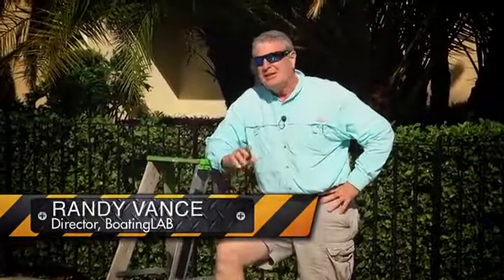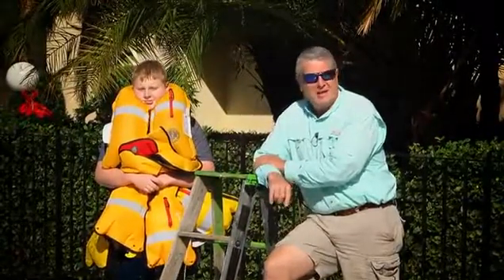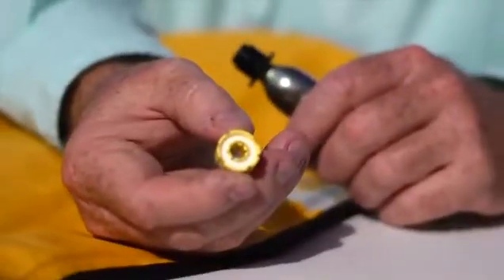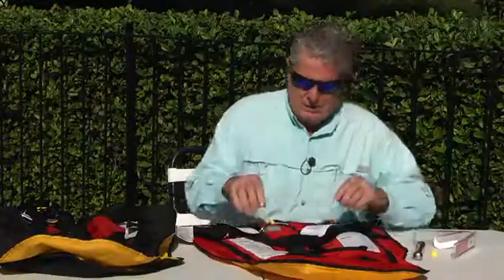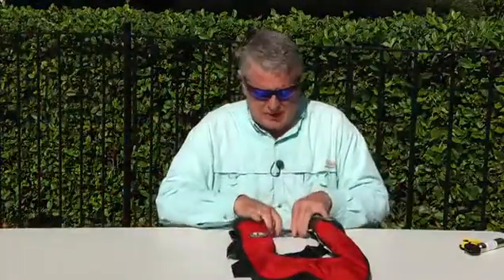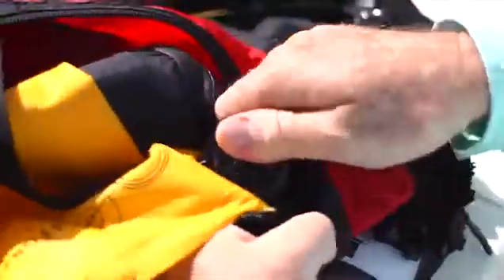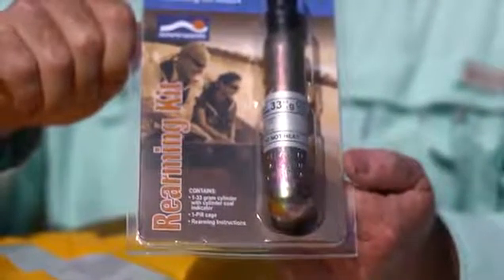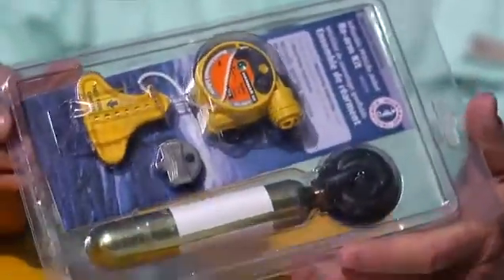Automatic Inflatable PFD Re-Arming Test